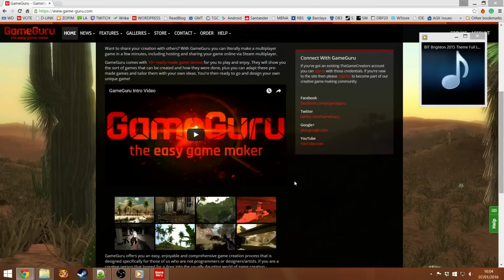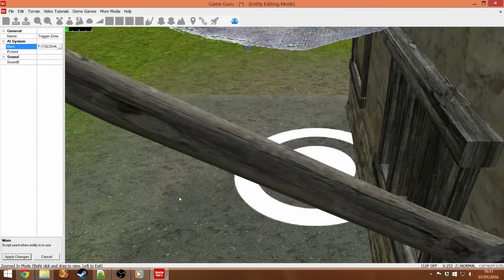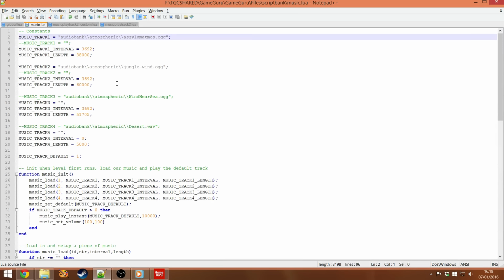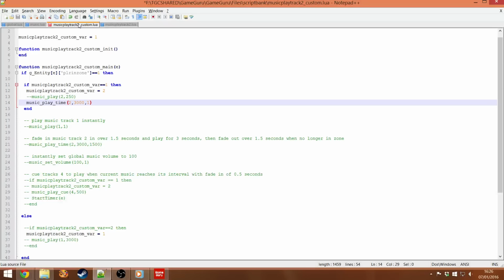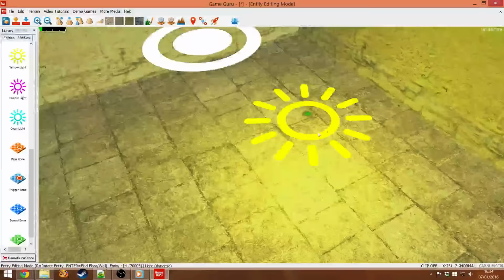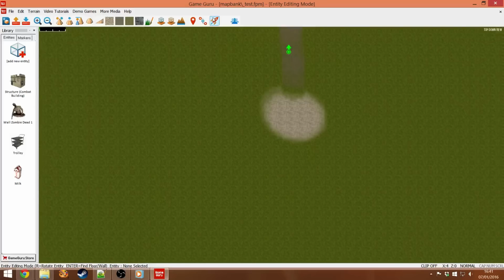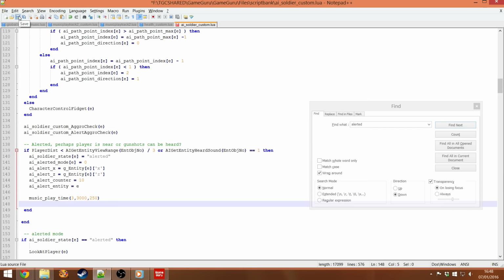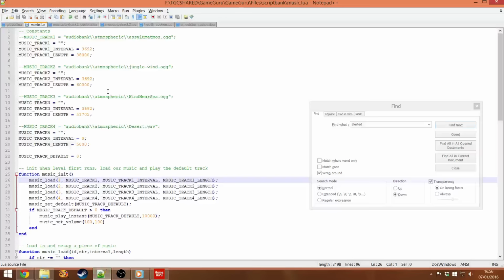Broadcast #29 : Learn About the Dynamic Music System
Learn About the Dynamic Music System and the many ways you can trigger music transitions in your games -- Watch live